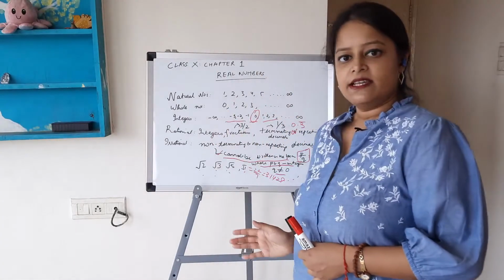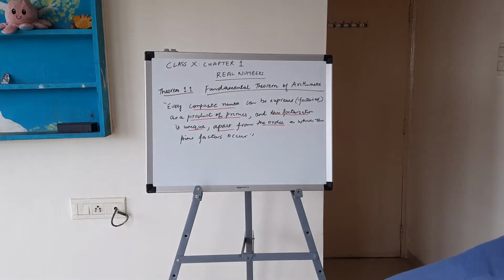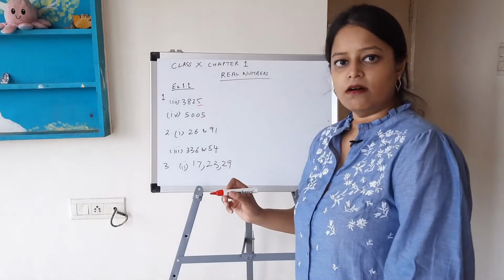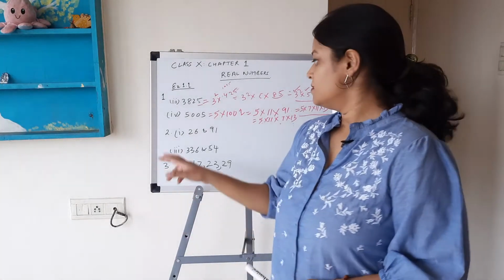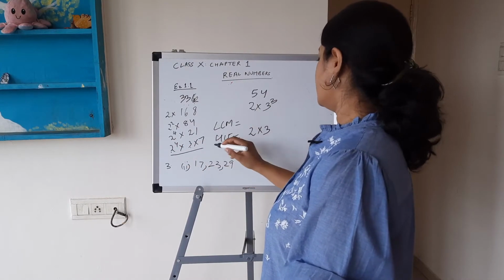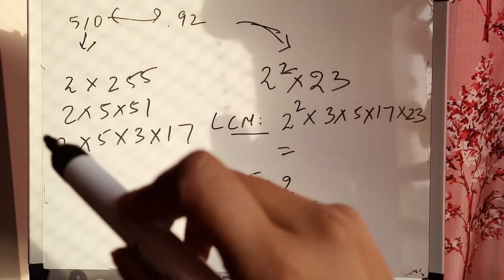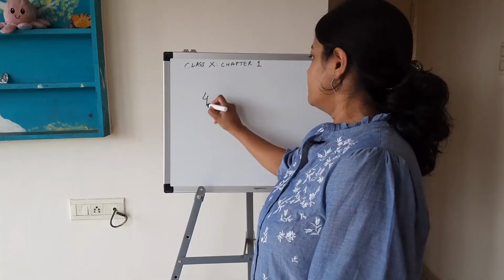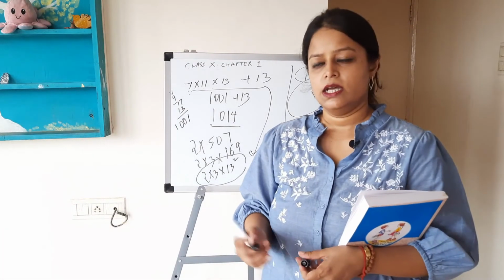Class X Mathematics (CBSE) | Lesson 1 - Day 1: Real Numbers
Hi Friends,